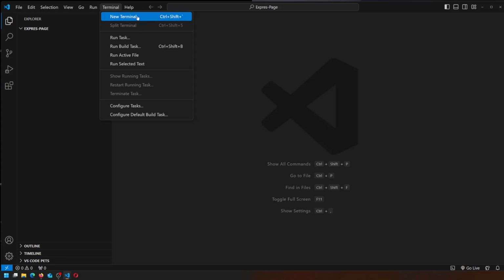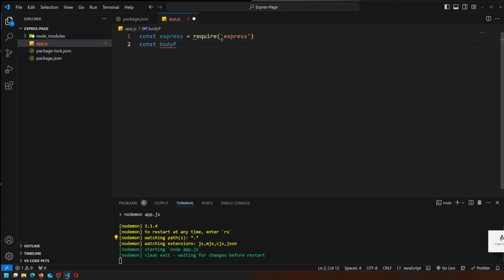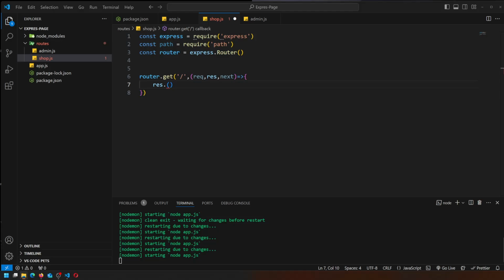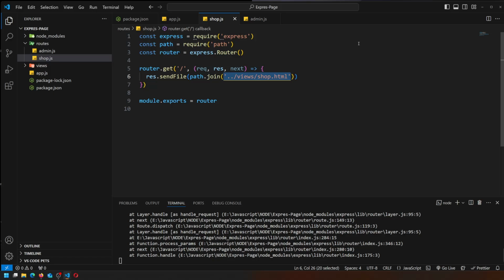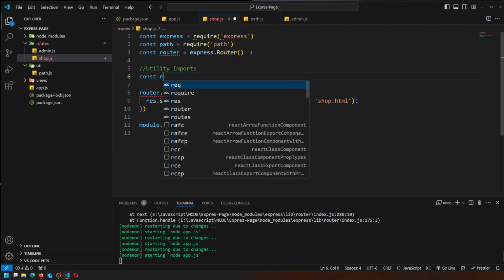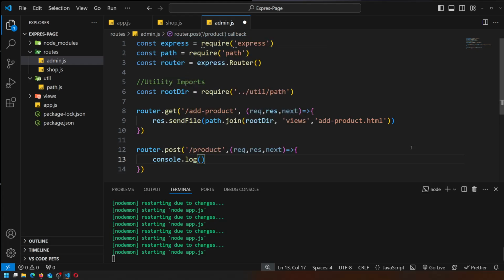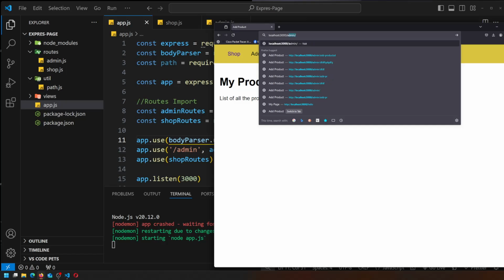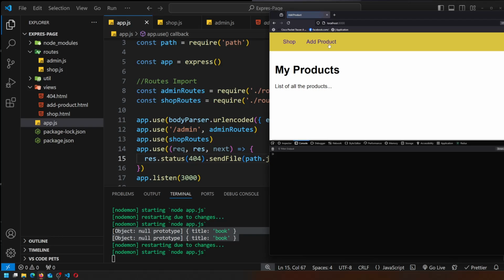Week 1 Review